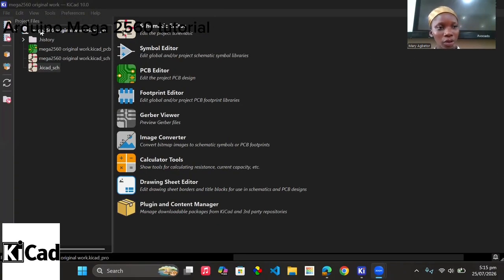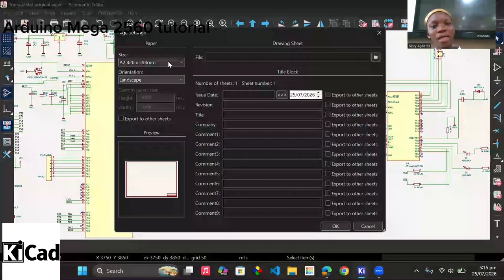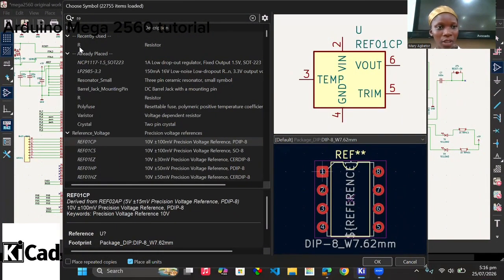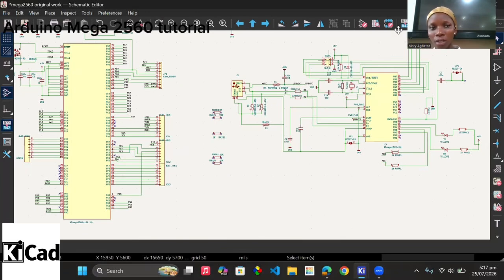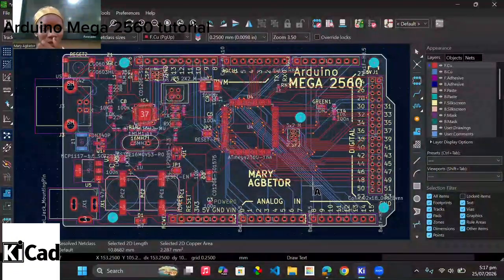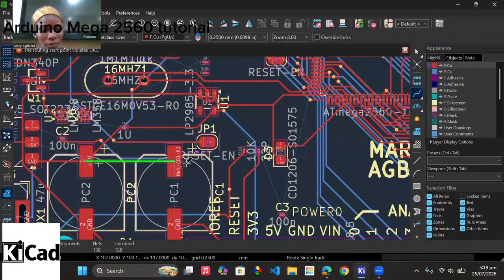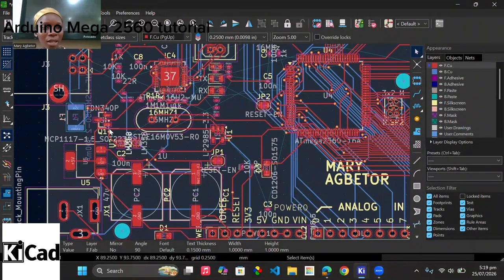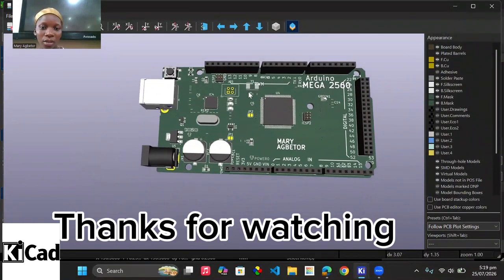ARDUINO MEGA 2560 TUTORIAL